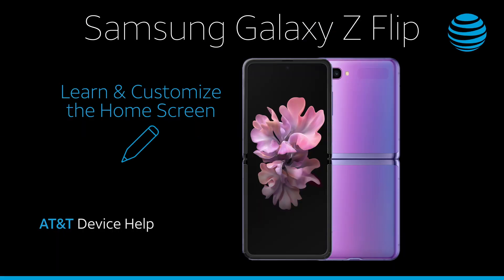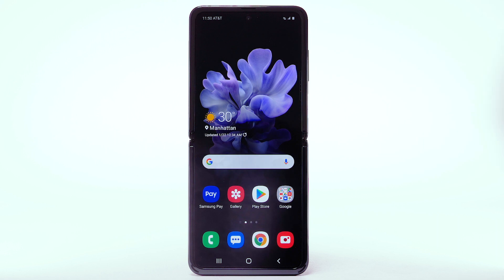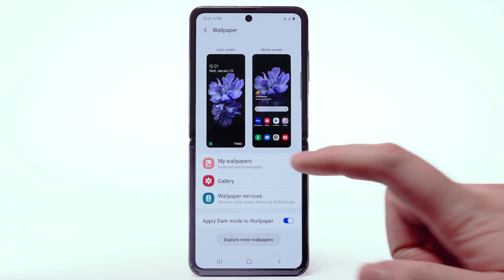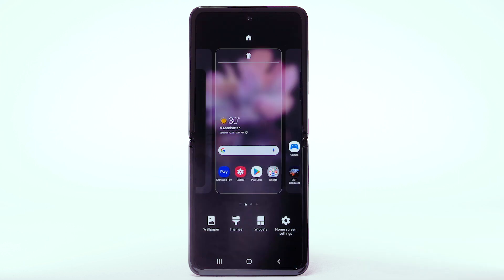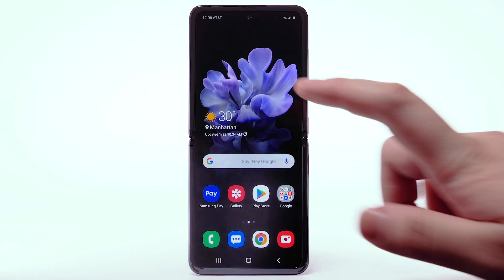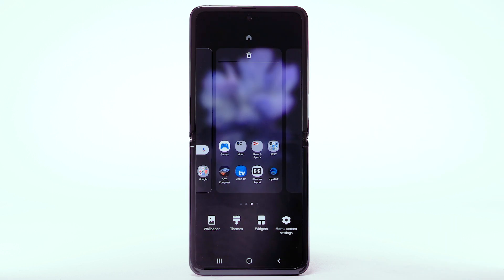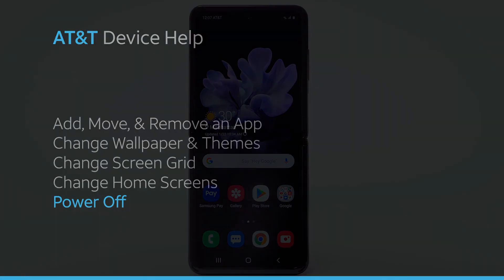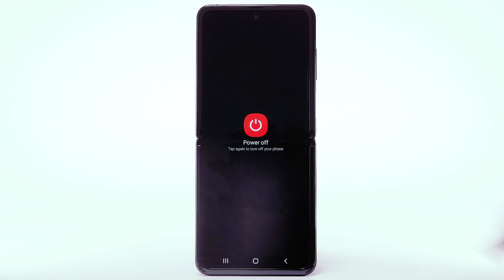Learn and Customize the Home Screen on Your Samsung Galaxy Z Flip | AT&T Wireless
Learn how to add shortcuts and widgets, access notifications, and change wallpaper on the Samsung Galaxy Z Flip.

Learn & Customize
Add, Move, & Remove an App:
Change Wallpaper & Themes:
Select "Wallpaper".
Live wallpapers
or Infinity wallpapers
can increase battery
consumption,
select the desired
display option.
For this demonstration
Home screen will be selected.
Select "Set on Home screen".
To download and
install new themes,
you must have a Samsung account.
To change the device theme,
select "Themes",
navigate to and select the
desired theme.
Select "Download".
The theme will take
a moment to download.
Change Screen Grid:
Select the desired screen grid,
Change Home Screens:
select and drag the desired
swipe right to the Add icon,
then select the Add icon.
To remove a Home screen, swipe
to the desired Home screen,
then select the Delete icon.
Power Off:
There are two ways
to power your device off.
Press and hold the
Volume Down and Side buttons.
You can also turn off your
device through Quick Settings.
Swipe down from
the Notification bar,
then select the Power icon.
♪AT&T jingle♪